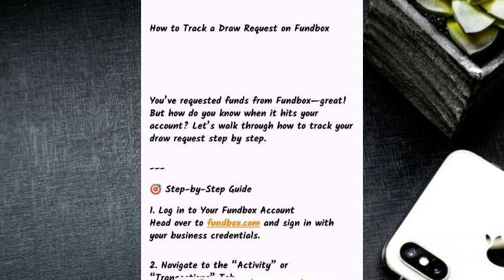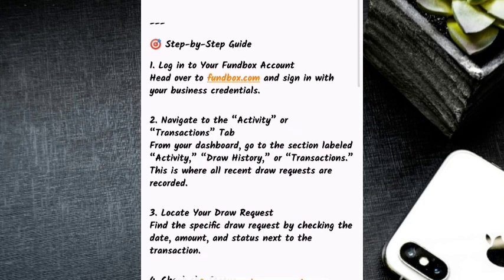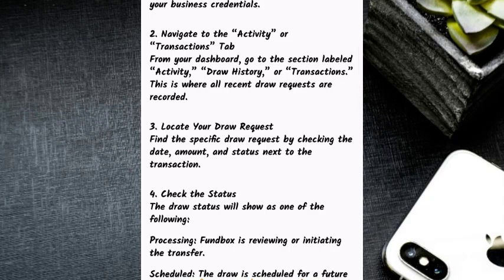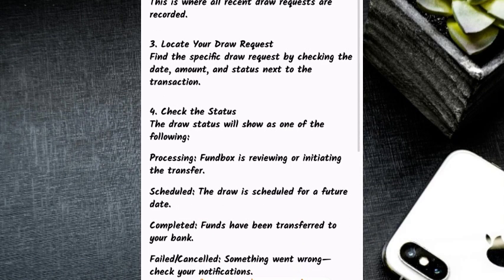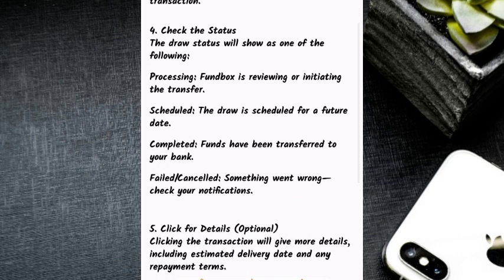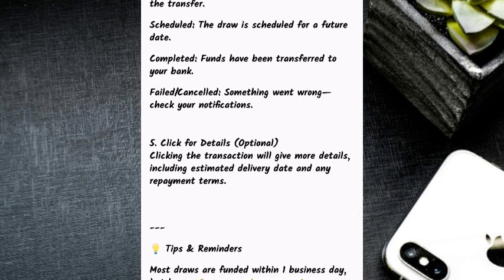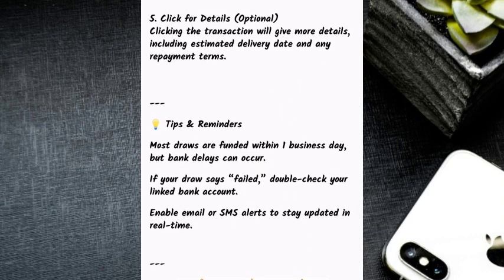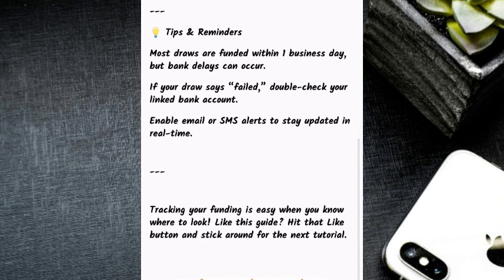HOW TO TRACK A DRAW REQUEST ON FUNDBOX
In This Video, you will learn about HOW TO TRACK A DRAW REQUEST ON FUNDBOX